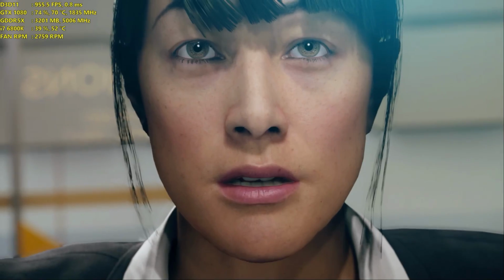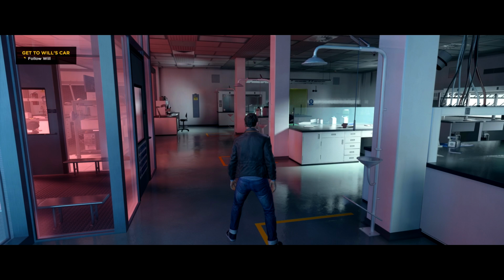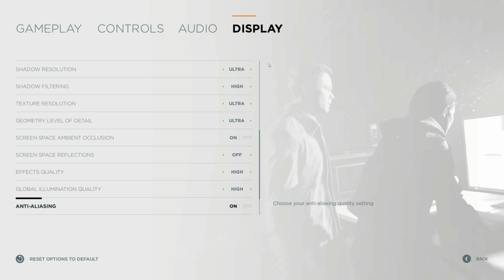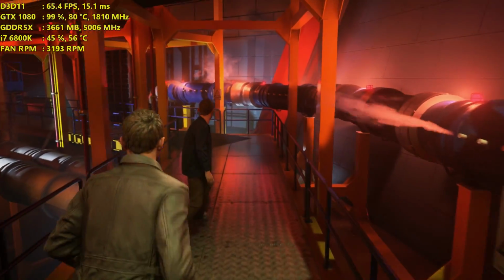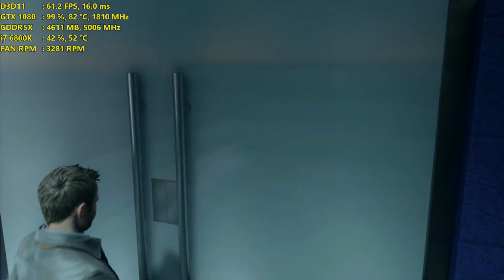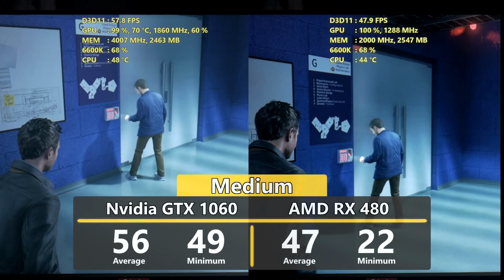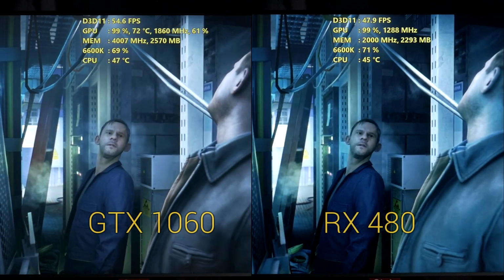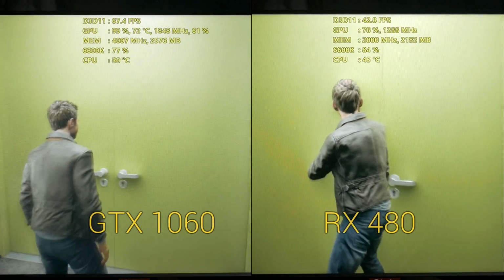Quantum Break DX11 | AMD RX 480 vs GTX 1060 & 1080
PC performance benchmarked for Quantum Break for the Steam release which is DirectX 11. Cards tested are the 8GB RX 480 & 6GB GTX 1060, as well as the GTX 1080. All cards are reference, tested at stock settings.

UK Amazon